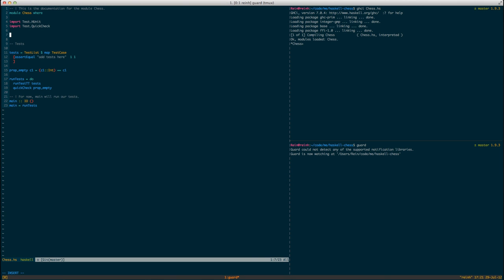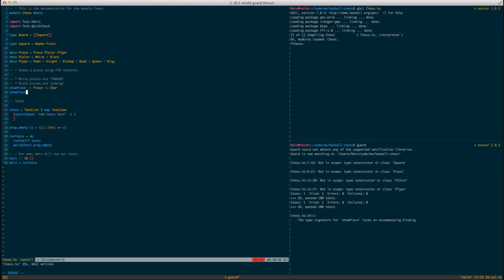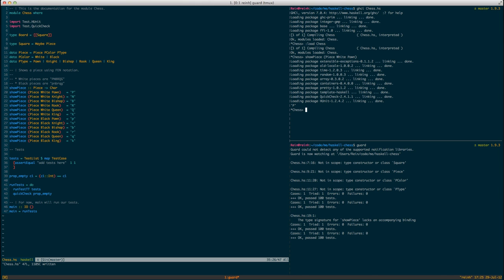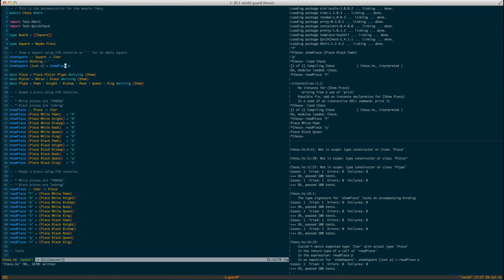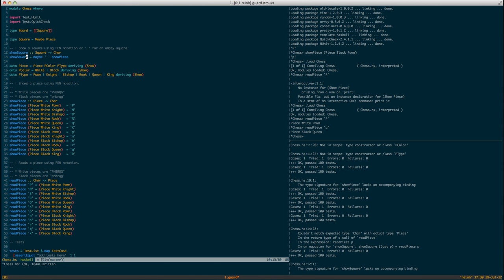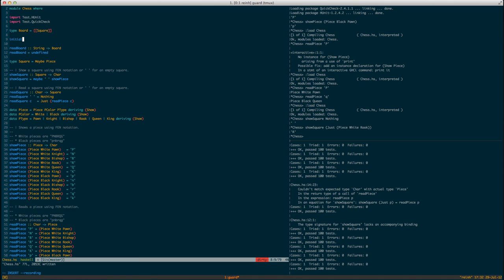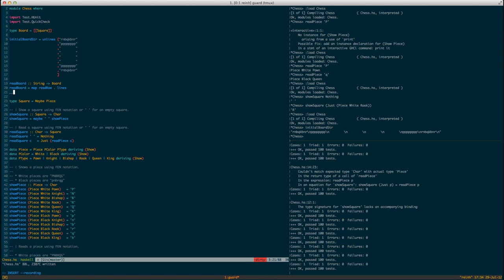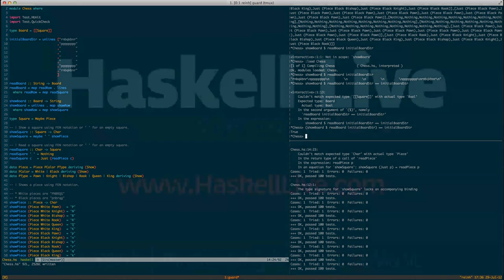Haskell Live - Episode 1: The Chess Board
In this series we're going to build a chess engine from scratch. Today we will teach our engine a basic representation of chess pieces and boards, along with some helper functions to show them and read them.